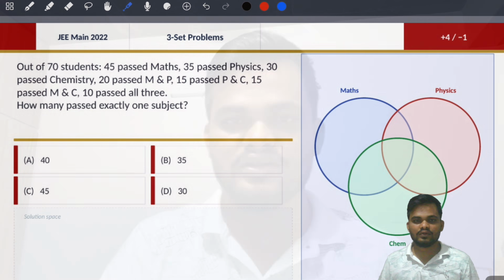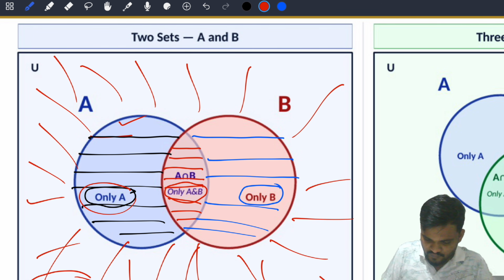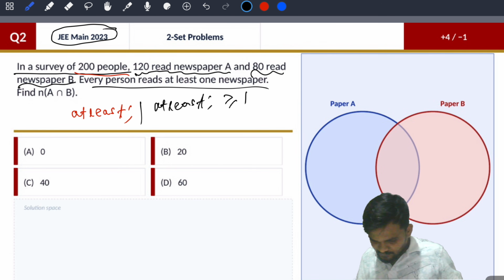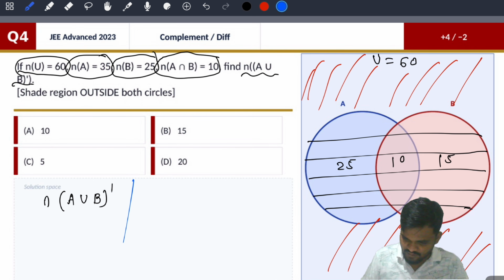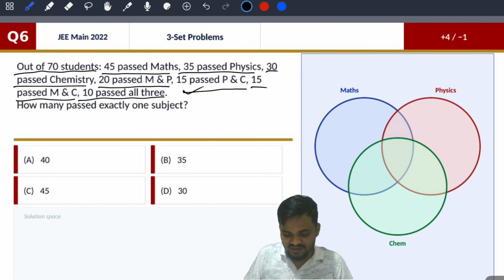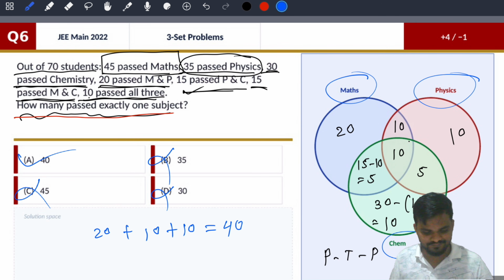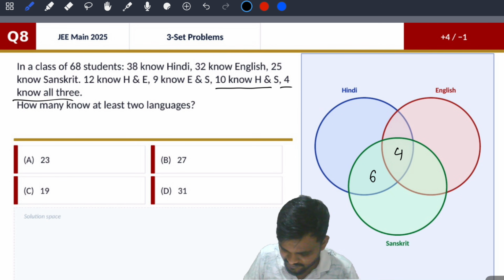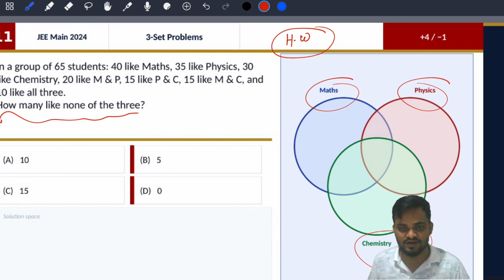Set Theory & Venn Diagram Questions | JEE Main & Advanced PYQs | Word Problems Without Formula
📌 Set Theory & Venn Diagrams for JEE Main and JEE Advanced

In this video, we learn Set Theory and Venn Diagrams through 11 carefully selected PYQs.

Instead of memorizing lengthy formulas, we focus on understanding the logic behind Venn Diagrams and solving word problems using concepts.

✅ Exactly One
✅ Exactly Two
✅ At Least Two
✅ None of the Sets
✅ Two-Set Problems
✅ Three-Set Problems
✅ JEE Main PYQs
✅ JEE Advanced PYQs
This session is useful for:
✔ Set Theory Revision
✔ Venn Diagram Revision